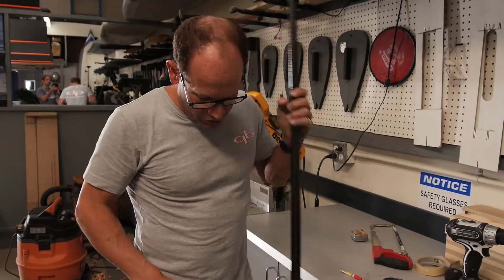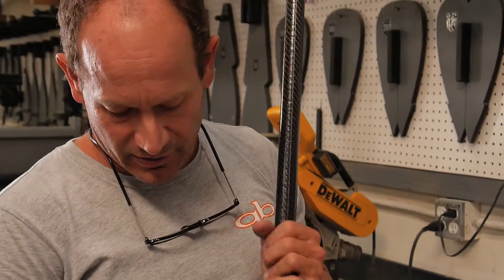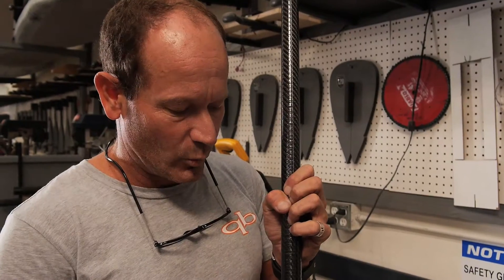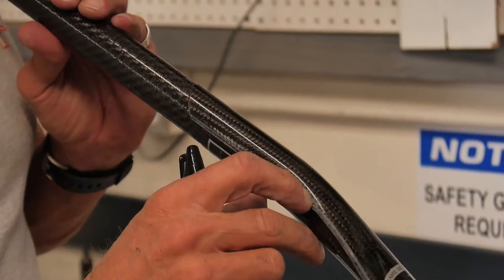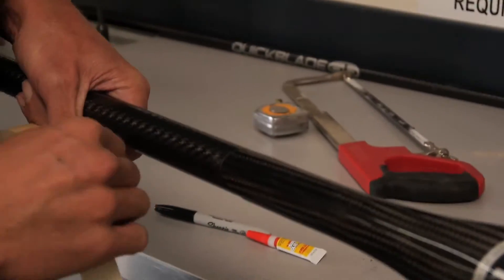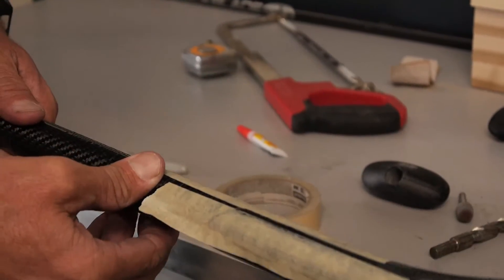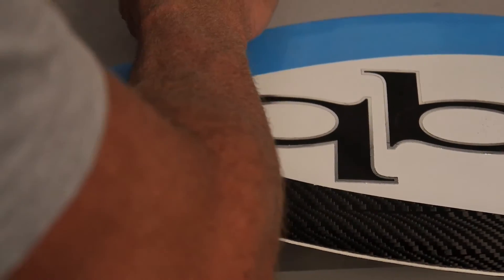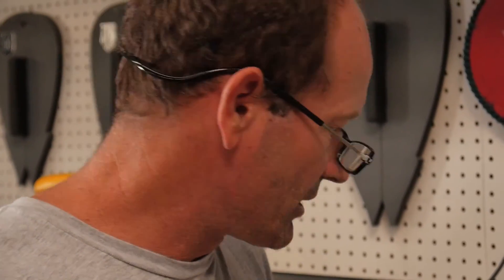QB FAQ: Water in the Paddle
Jim Terrell of Quickblade shows you first hand how to repair the issue of having water trapped in your paddle.